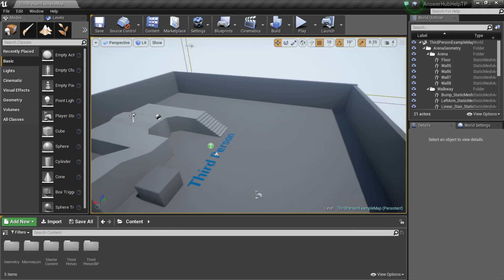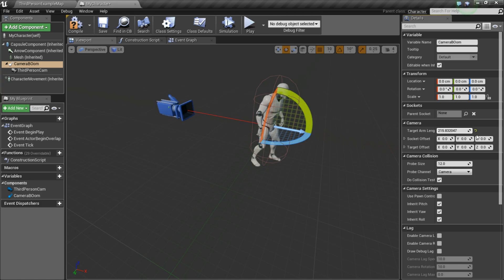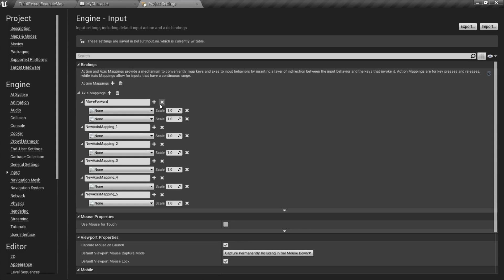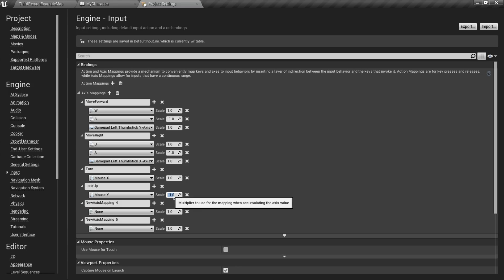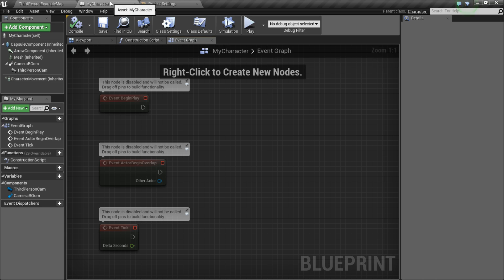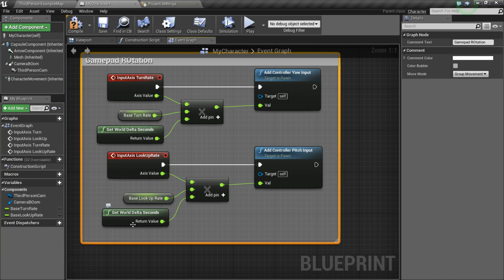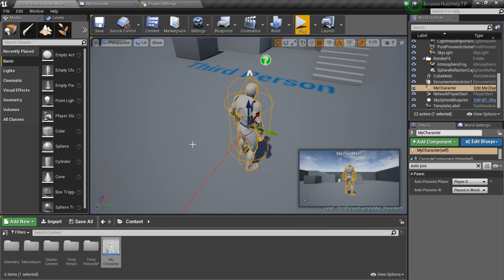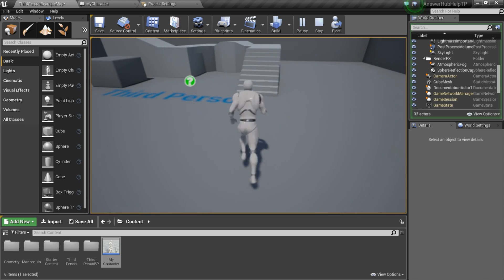Unreal Engine 4 - Adding Basic Movement (With controller support)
In this video I will show how to setup basic forward/backward and side-to-side movement from the ground up, with controller input setup too.